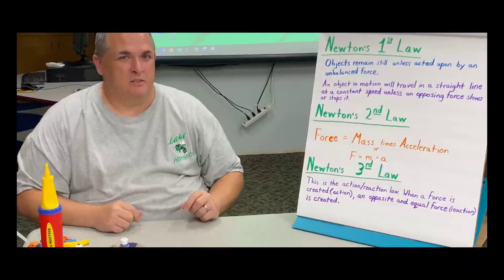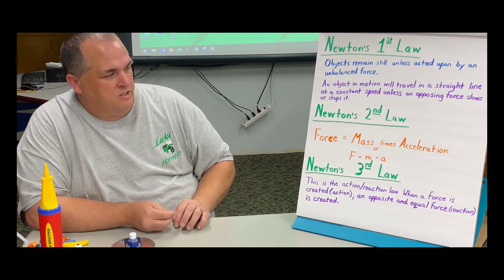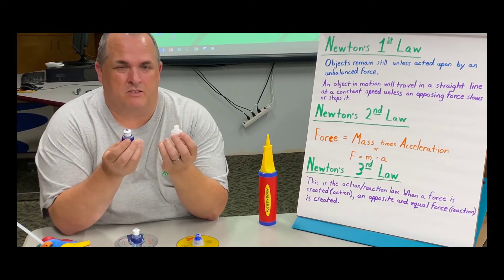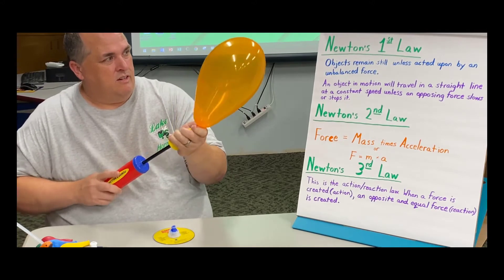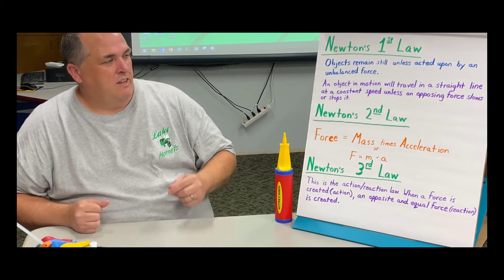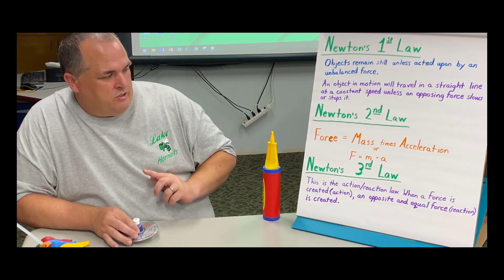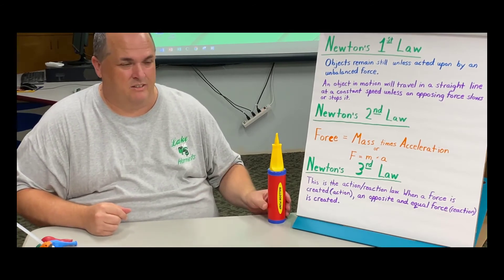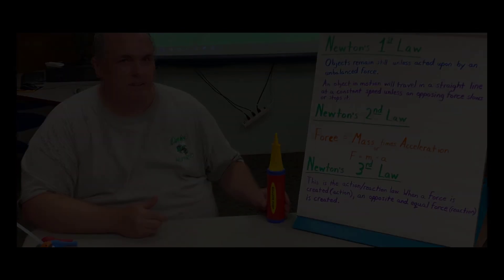LMS: Newtons Laws - Mr Posey